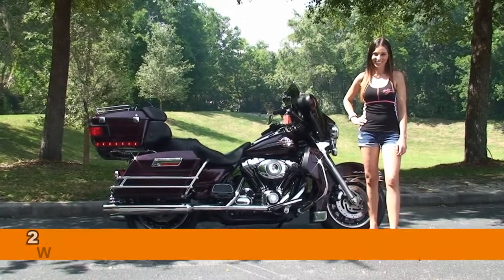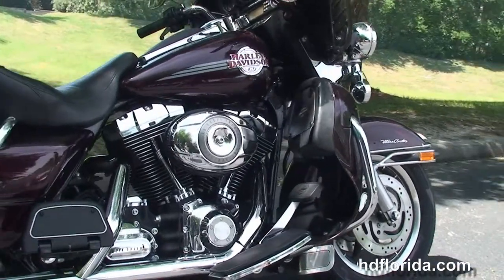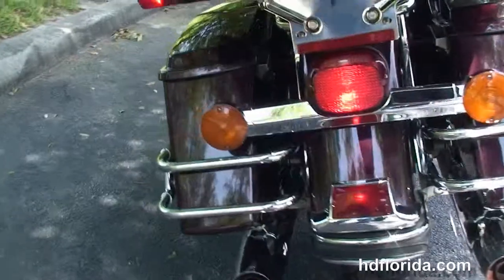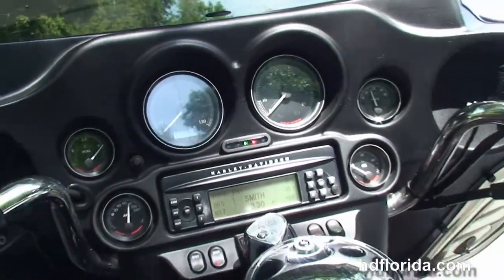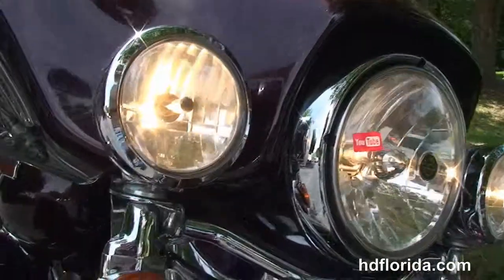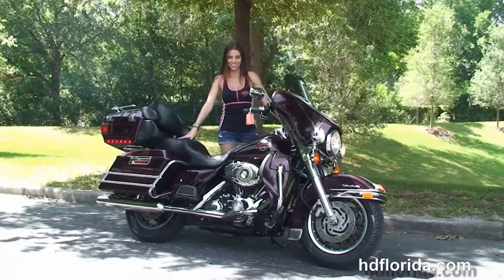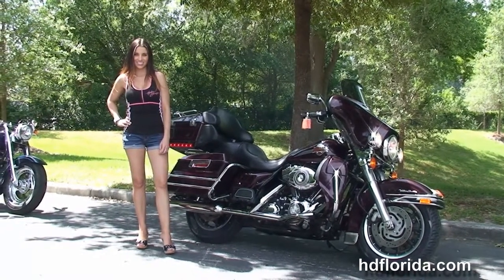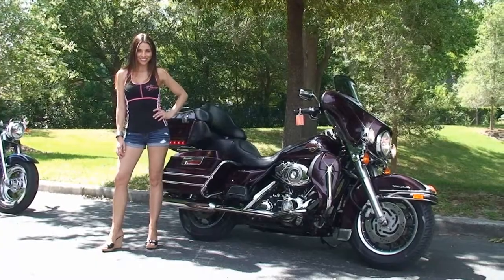Used 2007 Harley Davidson Ultra Classic Electra Glide Motorcycles for sale - Tarpon Springs, FL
Used 2007 Harley Davidson FLHTCU Ultra Classic Electra Glide Motorcycles for sale.

Featuring: cruise control, security, new tires, 5K service. Black Cherry (accessories and options total over $2500)
NPR
Stock# G14189A